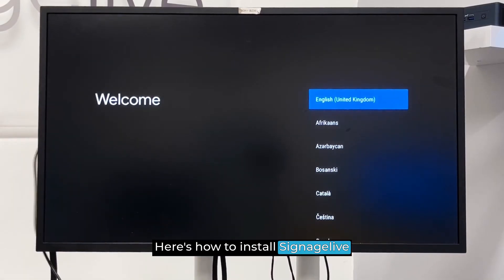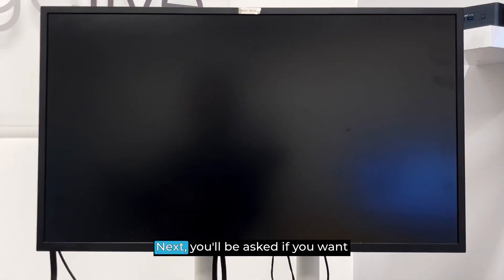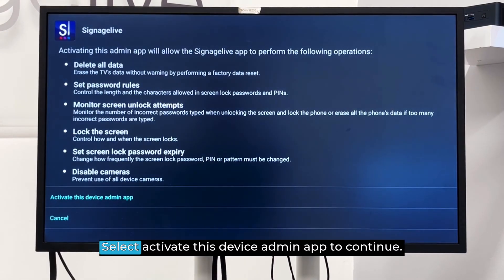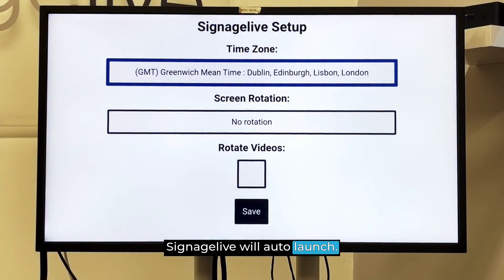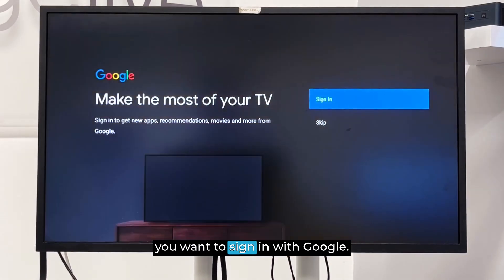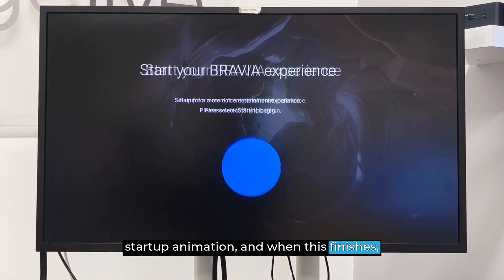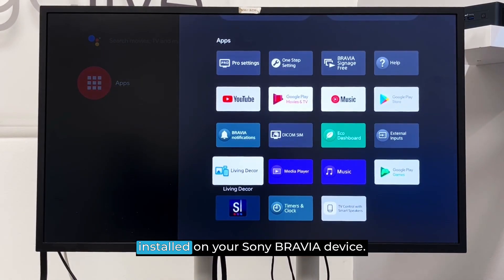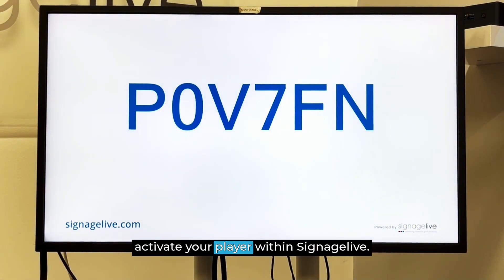How to install Signagelive on your Sony BRAVIA device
Installing Signagelive on your Sony BRAVIA device? Start by downloading the Signagelive client and loading it onto a USB drive.

This video walks you through installing Signagelive on your Sony BRAVIA device from its out-of-the-box state.

Key steps covered:
• Downloading and installing the Signagelive client
• Navigating Sony BRAVIA's initial setup
• Configuring network settings
• Completing the installation process
• Activating Signagelive on your Sony BRAVIA

Whether you're a digital signage professional or a business owner looking to set up your own displays, this tutorial provides clear, easy-to-follow instructions. By the end of this video, you'll have Signagelive up and running on your Sony Bravia player, ready to create engaging digital signage content.